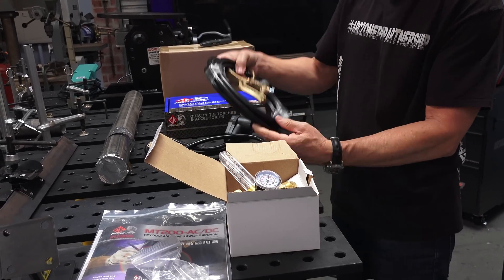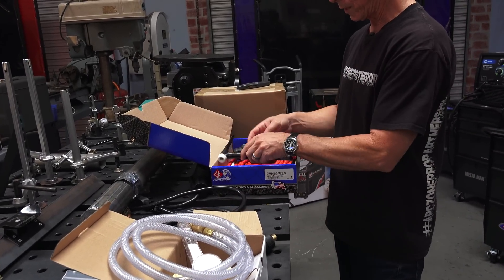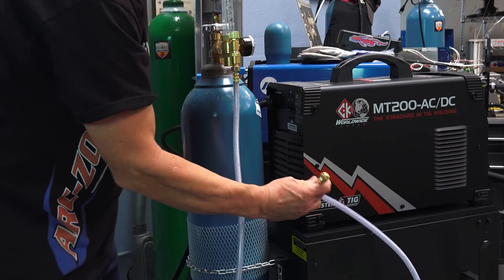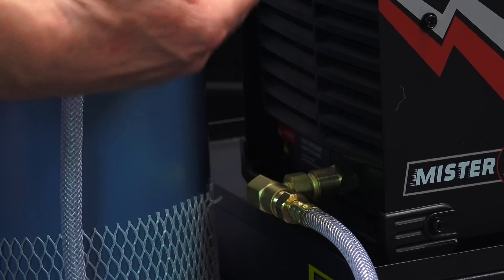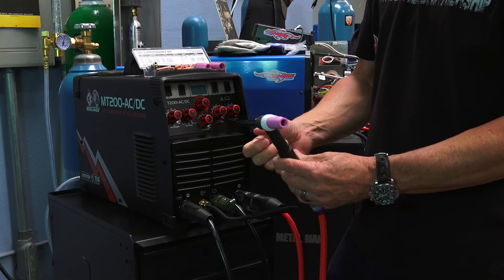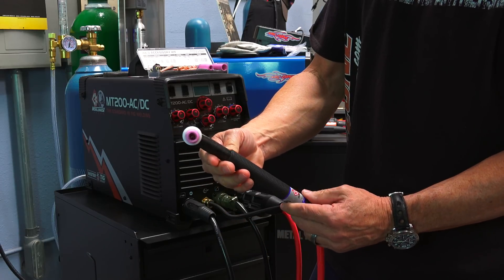CK MT200-AC/DC Machine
Take your welding skills & tools to the next level
In this episode of Arc-Zone's "How To Welding Videos", you’ll learn in details how to set up the CK MT200-AC/DC TIG Welding Machine.
Arc-Zone delivers World Class Welding Products, Services & Solutions to Professional Metal Fabricators Across The Globe.
We backup our products with the best technical support in the business.